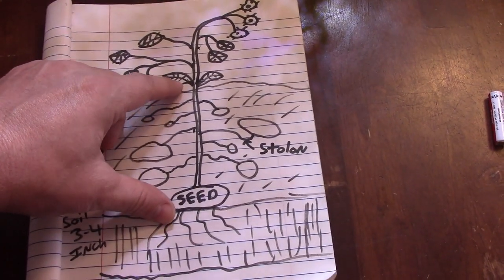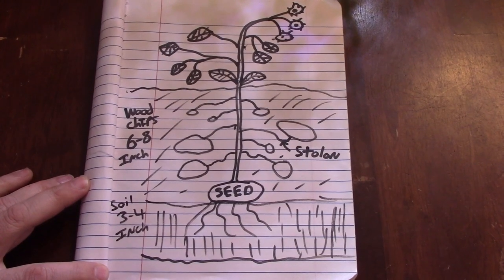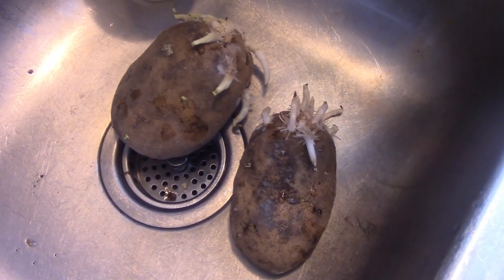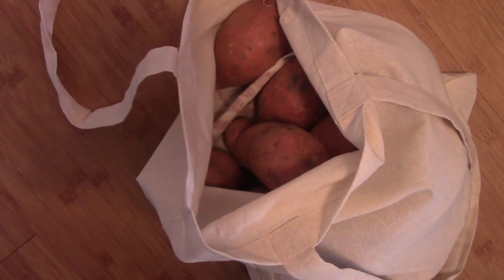The Best "Lazy" Survival Garden For Beginners - How To Make A No Dig Wood Chip Potato Patch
What food is the best and easiest to grow in a crisis situation for people who don't have much experience gardening? I show you step by step details on how to set up an emergency potato patch using the "Back To Eden" wood chip style garden.  This will show gardening noobies how to have an easy, lazy garden and be successful in their first year.

Amazon United States
Amazon Canada
Amazon UK

For free access to my private and unlisted videos, sign up